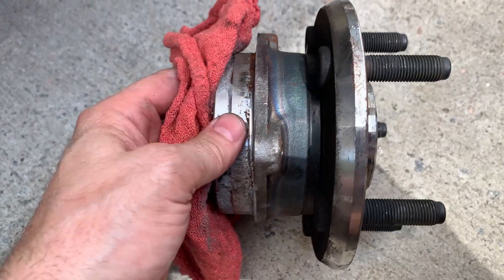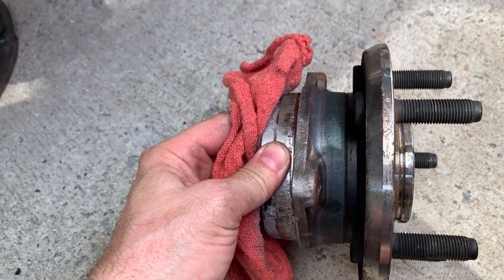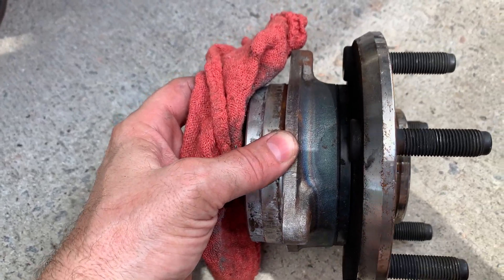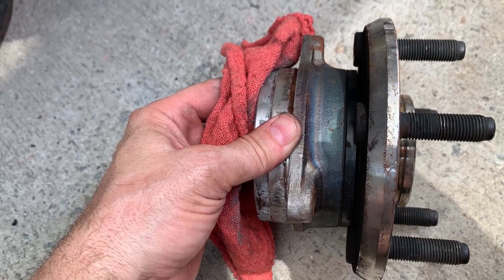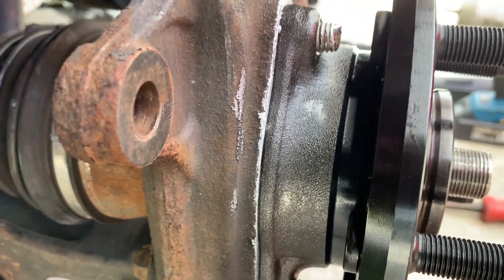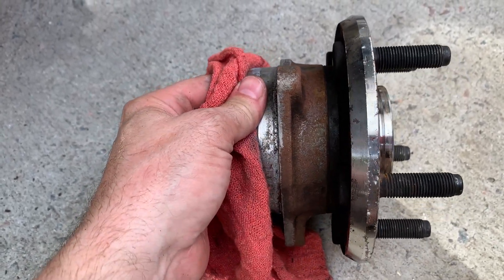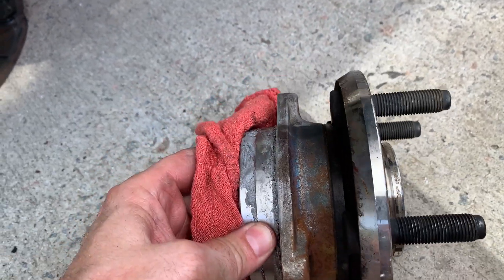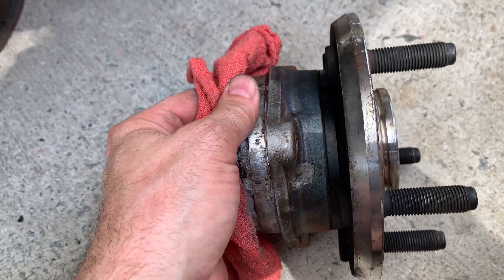2011 Jeep Grand Cherokee - Front Wheel Hub - Excessive Heat in Wheel Hub Assembly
A super brief video showing the effects of a bearing failure on this wheel hub assembly. This hadn't yet started causing any noise, but there was the smell of "hot tire rubber" coming from the passenger side wheel area. Hopefully this gives someone a reference to help them with their project.

How can we make our videos better? What other content would you like to see?